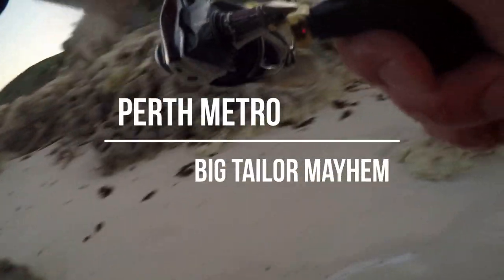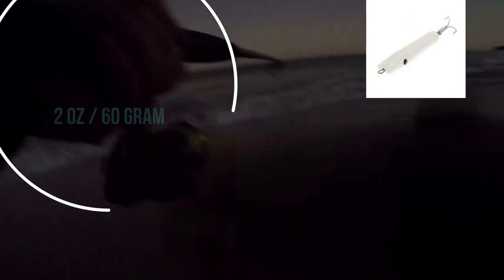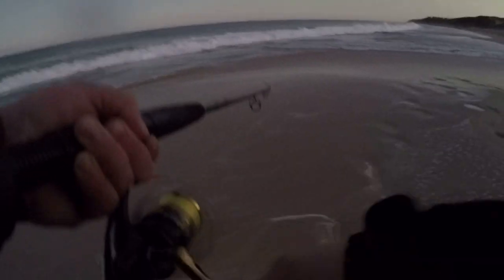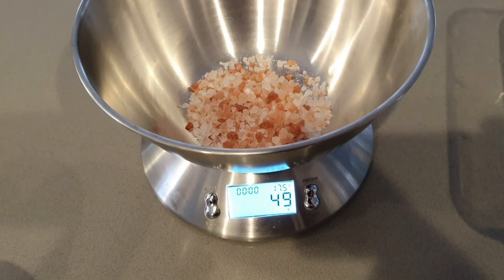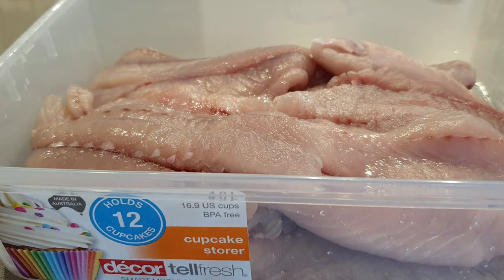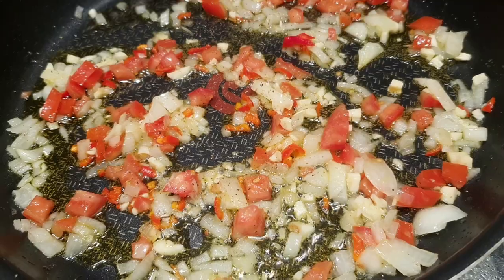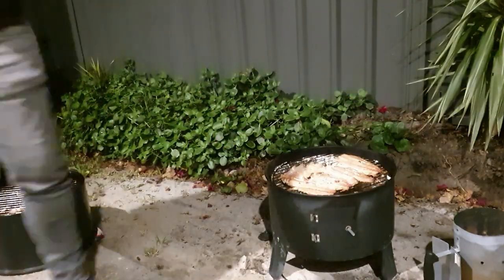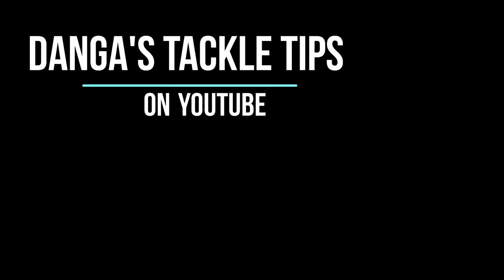Big Perth Metro Tailor Mayhem: Smoked Fish Recipe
Had a ripper morning over the long weekend. Big chunky tailor all morning from 5am to 7am before I had to wrap it up early. Kept six to put on my smoker to take on a trip and give to friends. All caught on Zipbait SSM and a Richter Plug. Smoked up beautifully